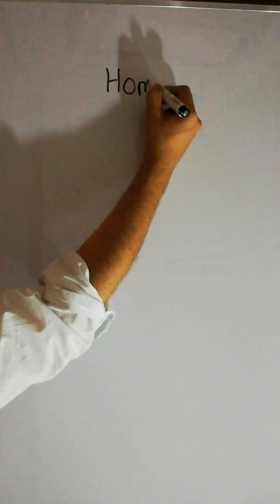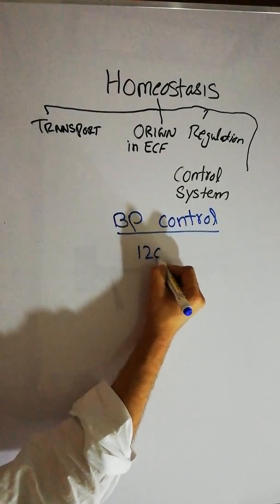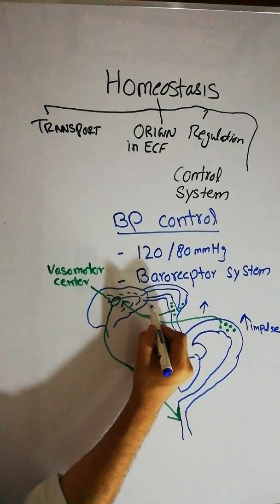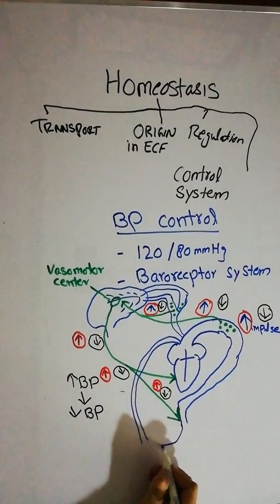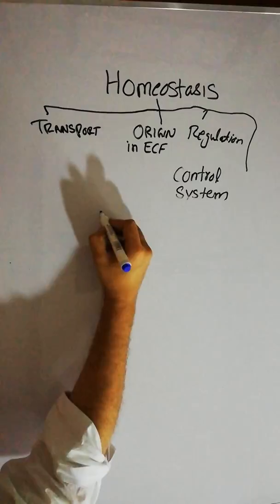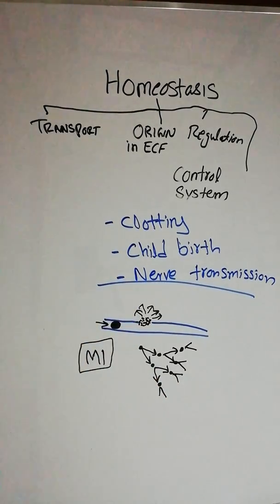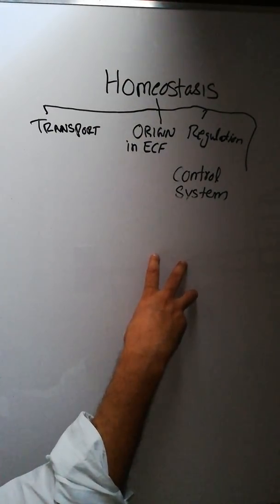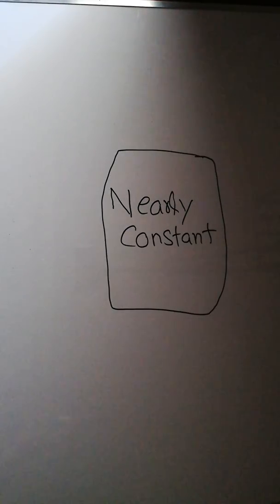Physiology 3 | Homeostasis | Negative and positive feedback mechanisms | Gain of control system